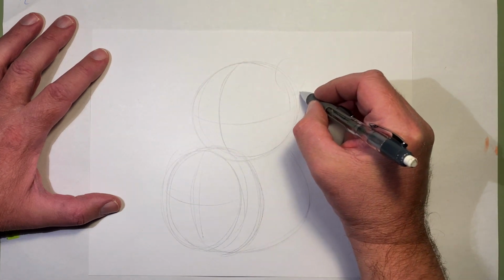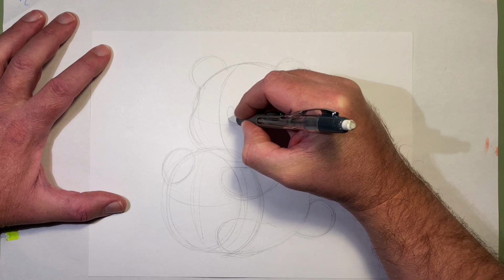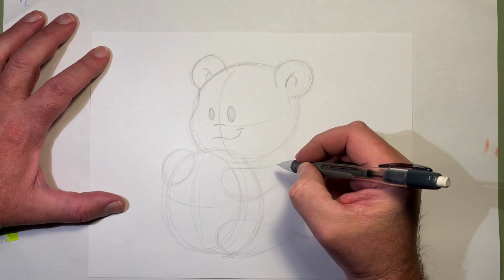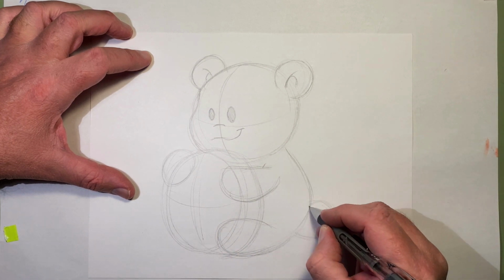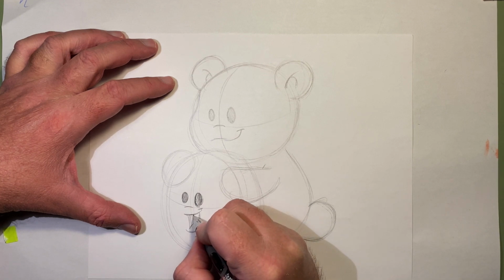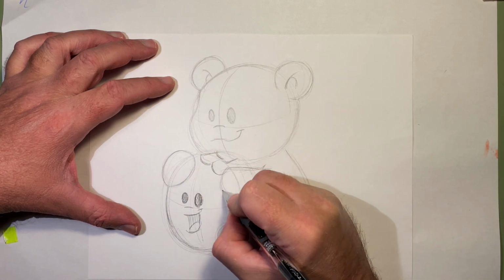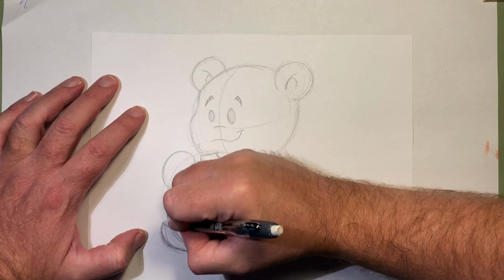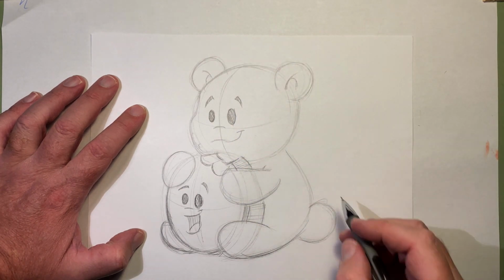How to draw a cartoon bear with cookie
In today's lesson, I'll show you how to draw this cute cartoon bear with a cookie. How to draw a cartooning bear drawing

Learning videos for kids of all ages.
Easy, simple follow along with drawing lessons for all ages